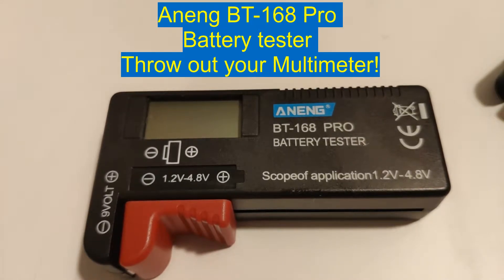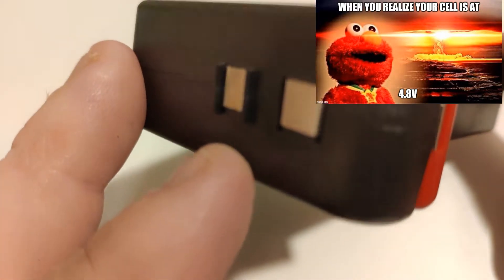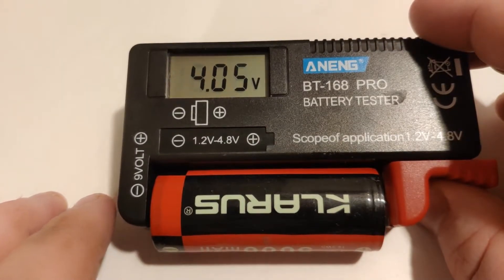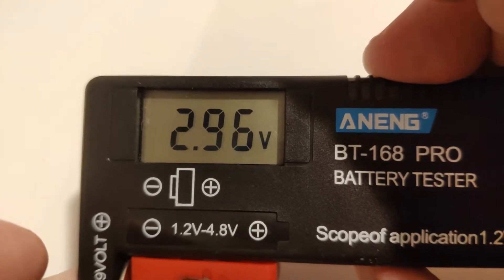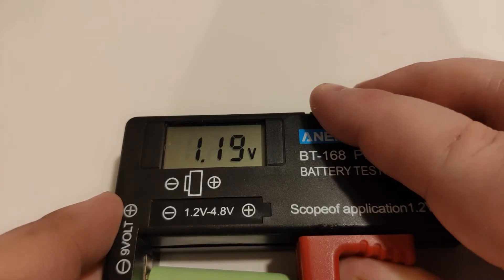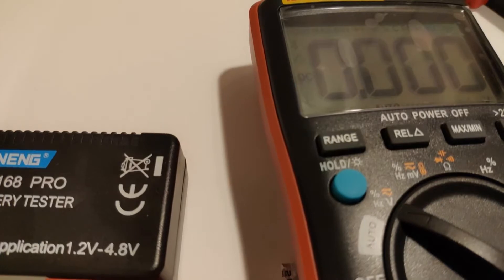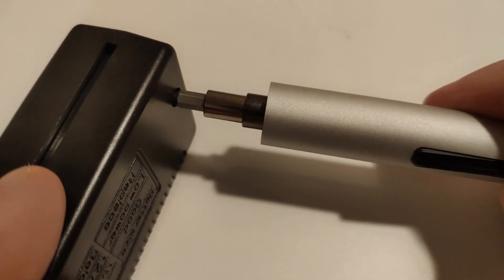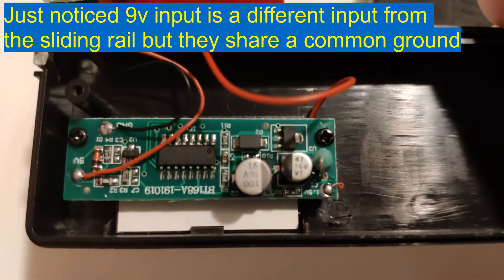Aneng BT-168 Pro Review The easy way to test batteries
Hey folks this is my review of the Aneng BT-168 pro. The BT168 pro is an easy to use lithium ion battery tester. The BT168 can test most cells on the market.
AAA/10180
AA/14500
16340
18500
18650
20700
21700
26650
Plus many more cells!